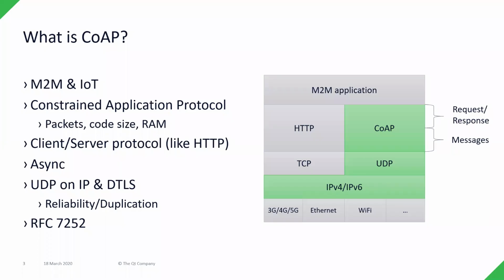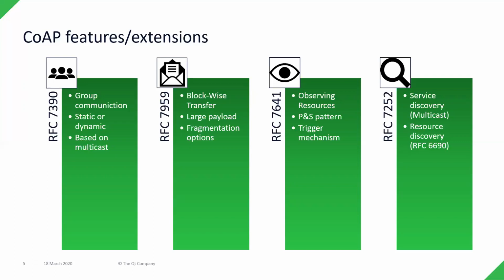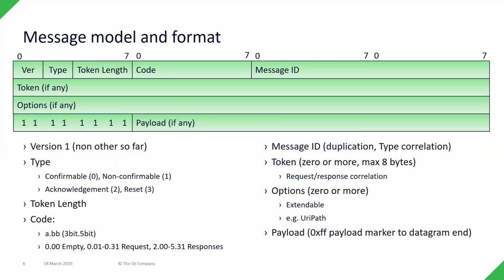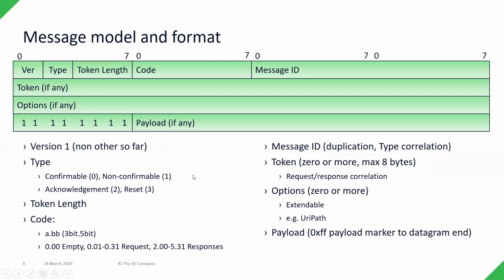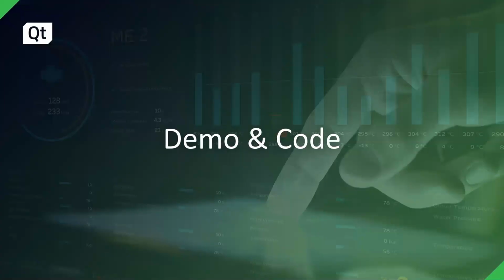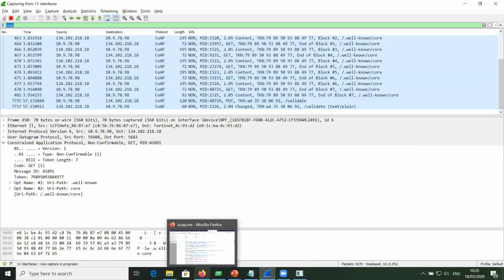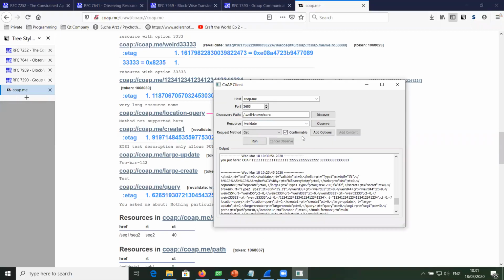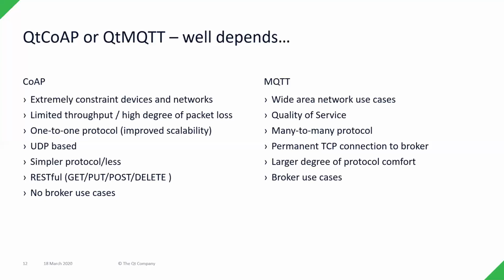Qt CoAP - leveraging C++ and Qt for cross-platform IoT apps {On-demand webinar}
Introducing Qt CoAP - leveraging C++ and Qt for cross-platform IoT apps CoAP is a specialized web transfer protocol for use with constrained devices and constrained networks in the Internet of Things. It targets small low-powered sensors, switches and other embedded devices, which need to be controlled or supervised remotely. CoAP is based on the wildly successful REST model and from the developer point of view, it feels very much like HTTP. The Qt CoAP module implements the client-side of the protocol. It allows leveraging C++ and Qt, for creating cross-platform CoAP applications.

In this webinar, Alex will explain CoAP and its features in detail, how and when to use it, and how it compares to MQTT.

SPEAKER: Alex Blasche, Director R&D, The Qt Company